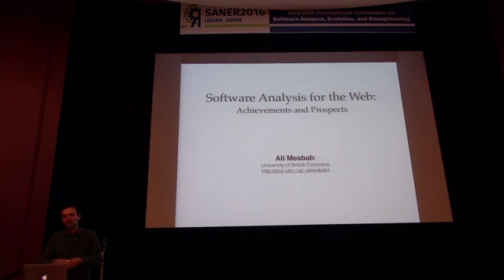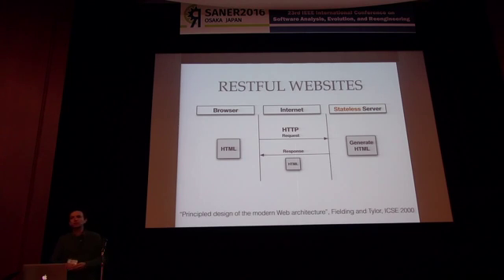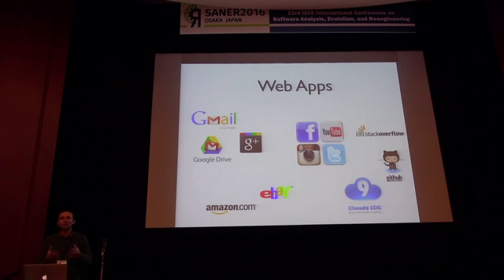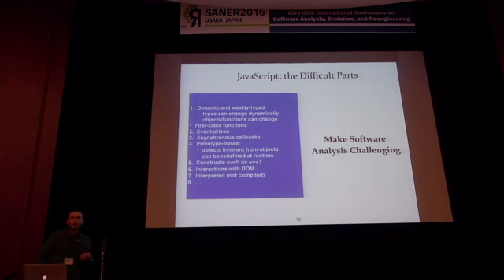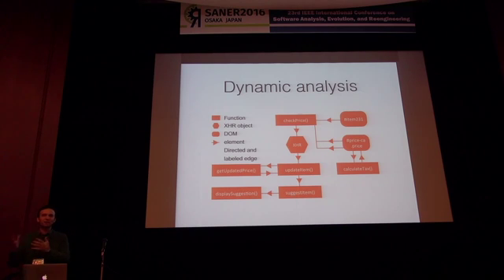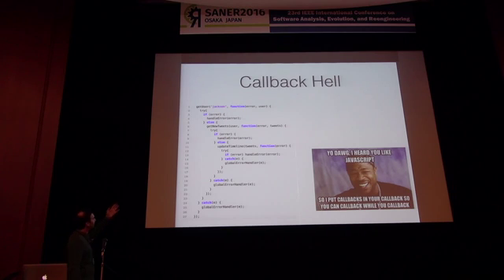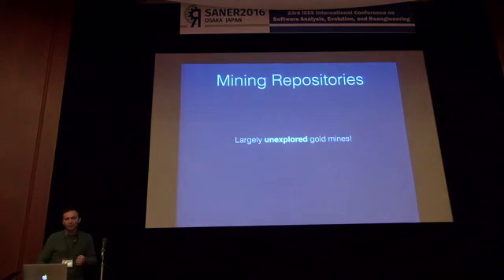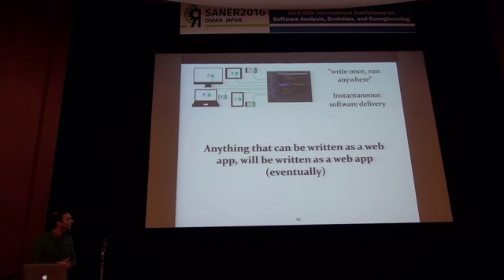Software Analysis for the Web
The web has had a significant impact on our lives. A technology that was initially created for sharing documents across the network has evolved into a strong medium for developing and distributing software applications. In this talk, we first provide a concise overview of the evolution of the web itself. We then focus on some of the main industrial and research achievements in software analysis and testing techniques geared toward web applications, in the past two decades. We discuss static, dynamic, and hybrid analyses approaches, software testing and test adequacy techniques, as well as techniques that help developers write, analyze and maintain their code. Finally, we present some of the current and future challenges and research opportunities ahead in this field.